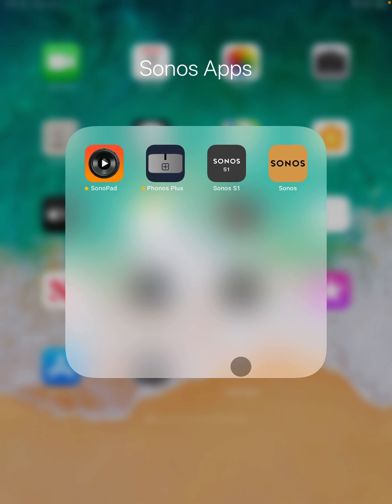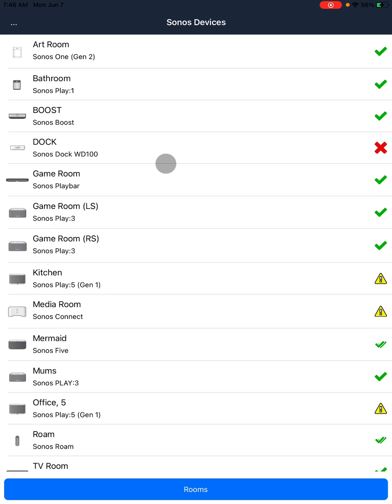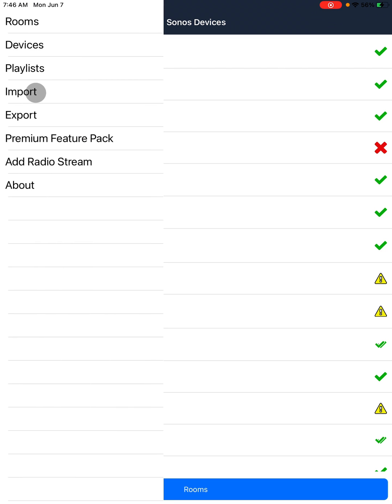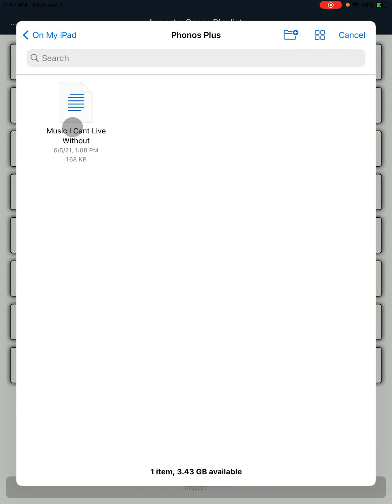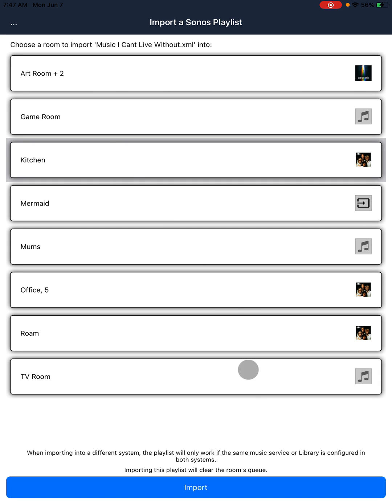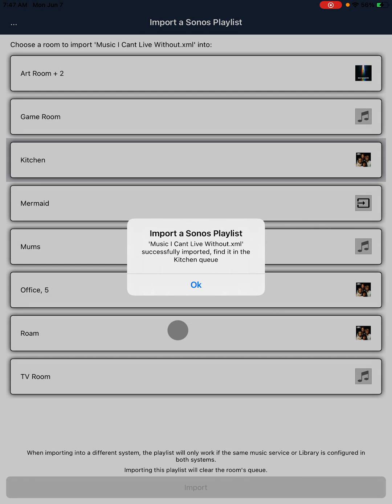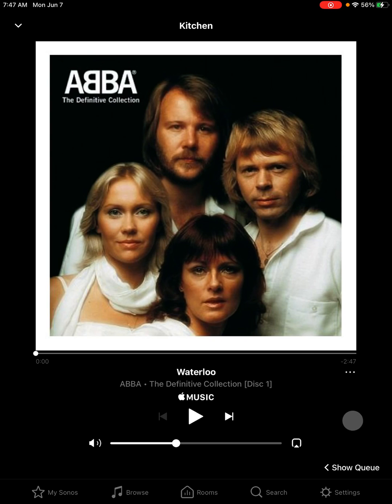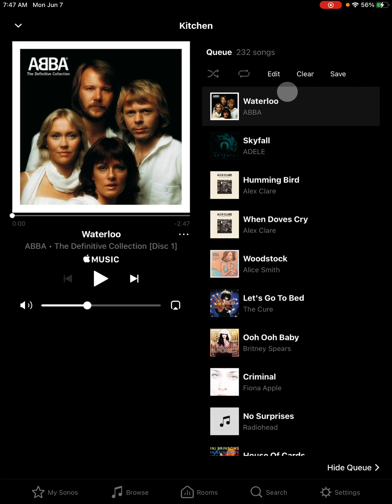How to import a Sonos playlist from a file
This shows how to import a Sonos playlist from a file into a Sonos speaker. Another video in this channel shows how to export a playlist to a file, though for this use it needs to be in Sonos XML format.